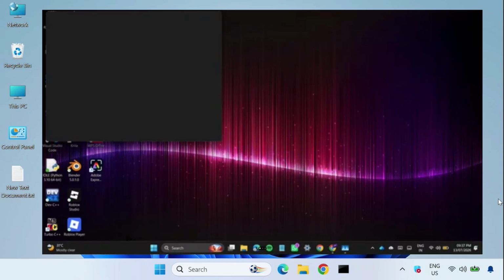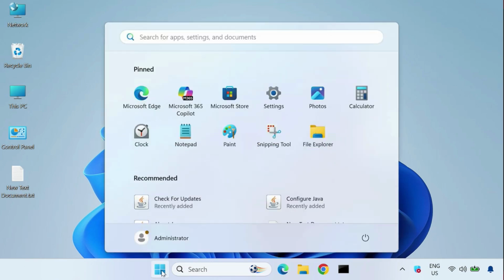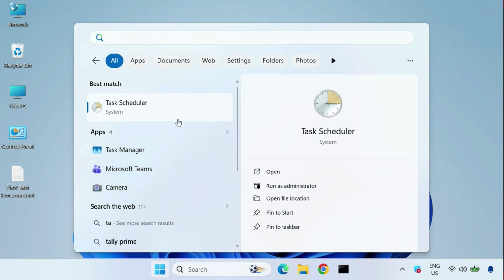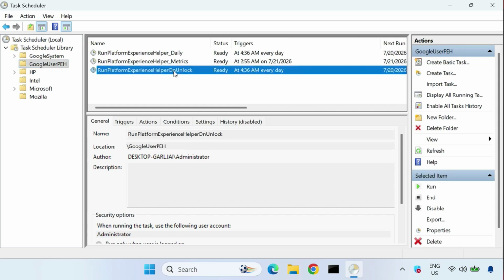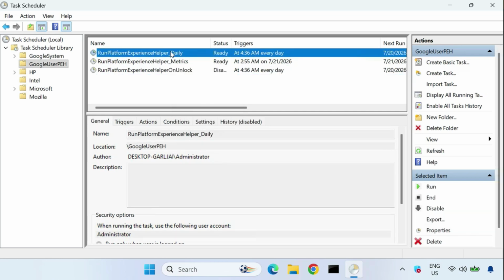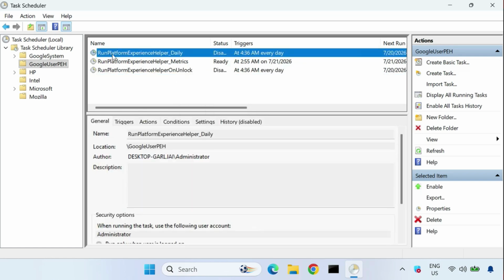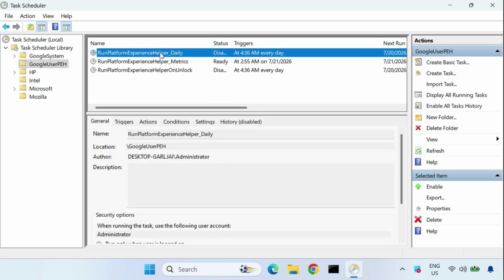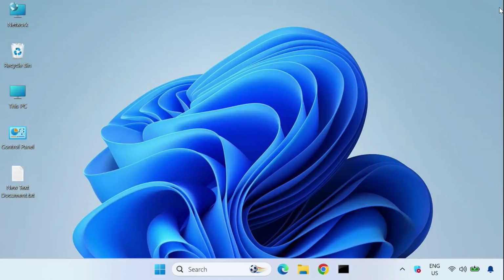Box Appears on Desktop After Every Restart? Fix It! | Windows 11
A black box appears on your Windows 11 desktop every time you start or restart your computer? This quick tutorial shows how to remove it by checking startup apps, background programs, graphics drivers, and Windows system files.

This fix may help with:

✅ Black box after startup
✅ Black square on the desktop
✅ Blank application window after restart
✅ Startup-program display glitches
✅ Graphics-driver problems